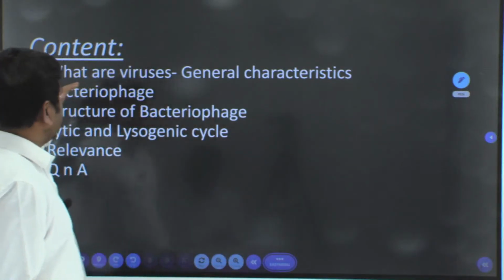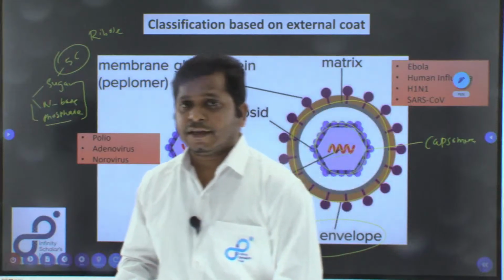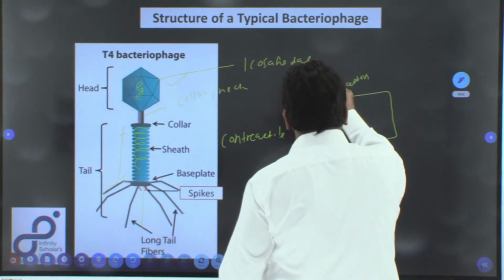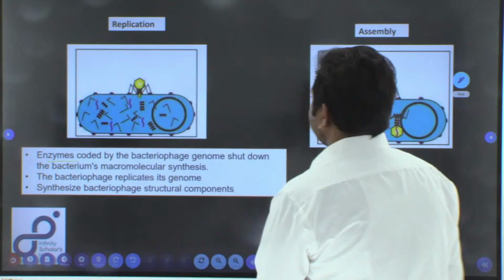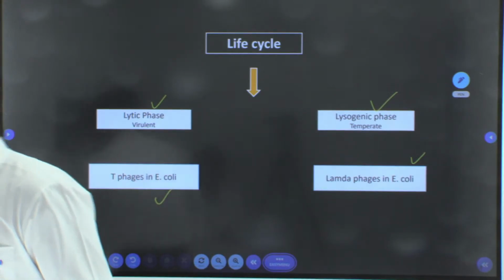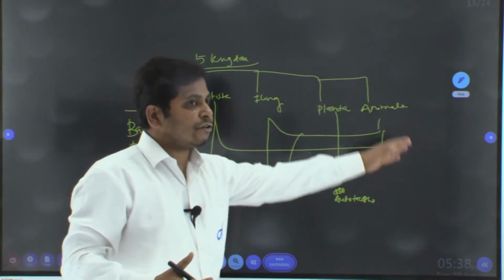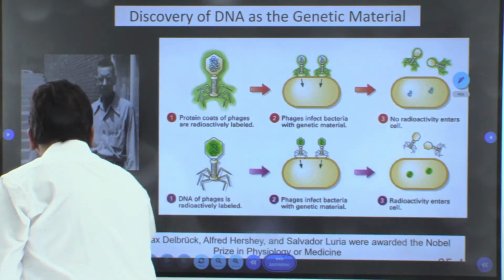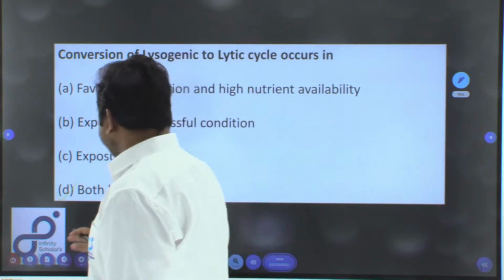Class-11 Biology – Bacteriophage- Lytic and Lysogenic Cycle (for CBSE/ICSE/GSEB and NEET)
Types of Viruses
Bacterial viruses or Bacteriophages- Structure and major components
Mode of replication- Lytic and Lysogenic cycle
Specially designed for students preparing for NEET.
We will also cover some NEET based questions from this topic.